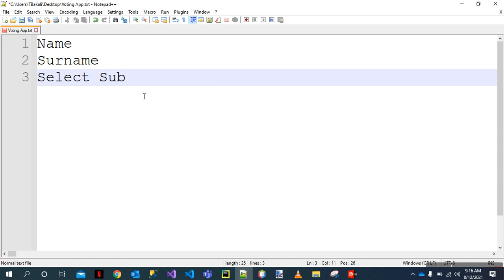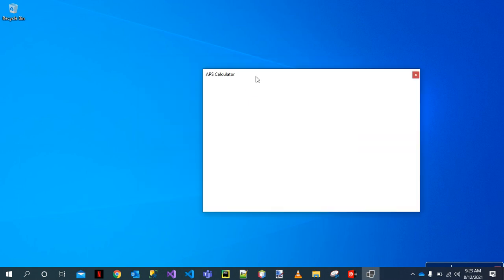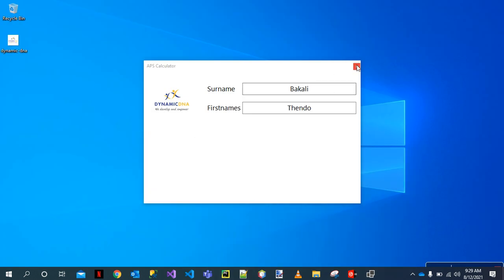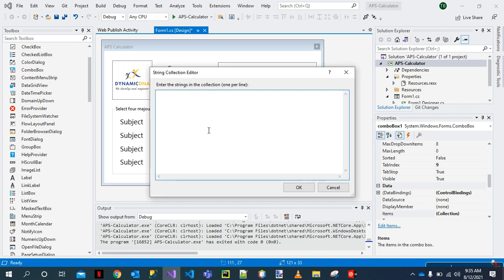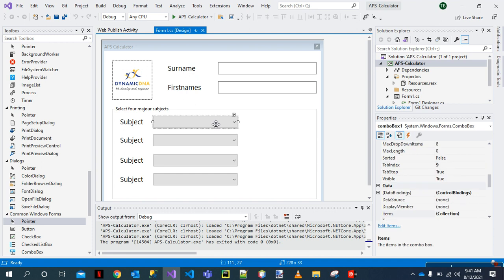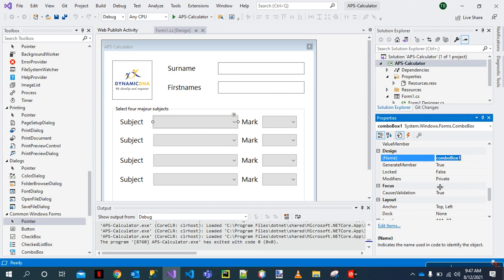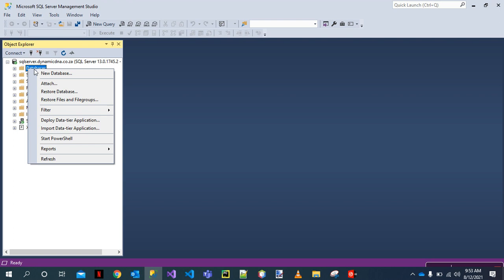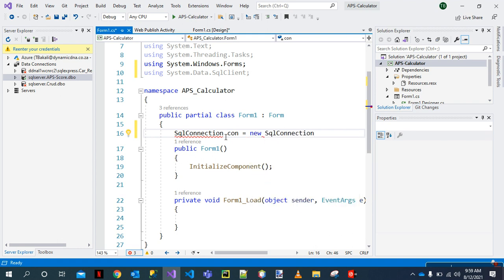C# Desktop Application and SQL Database : APS Score Application Part 1